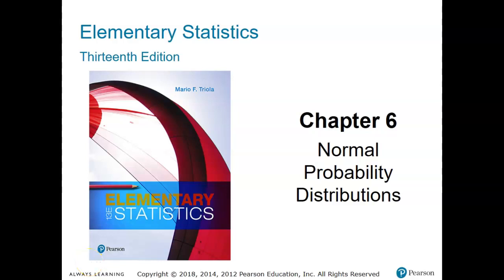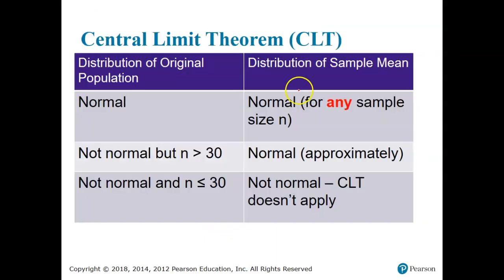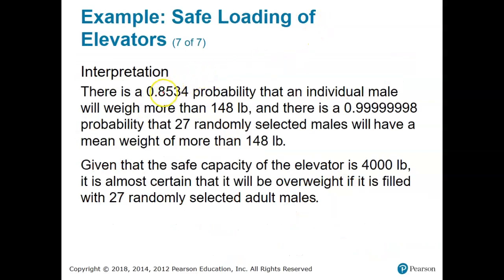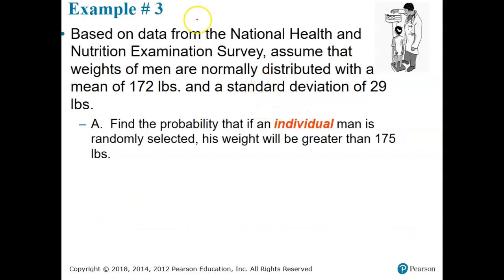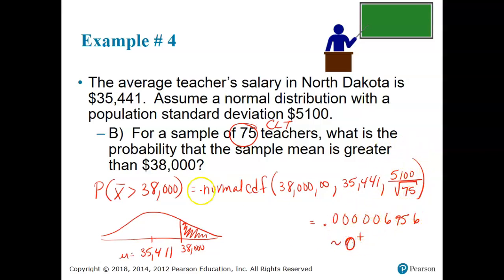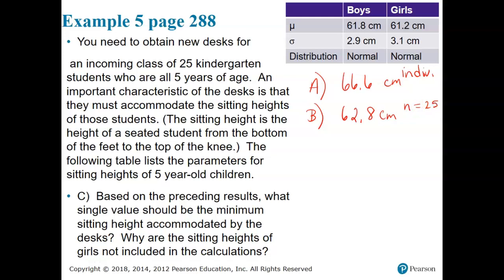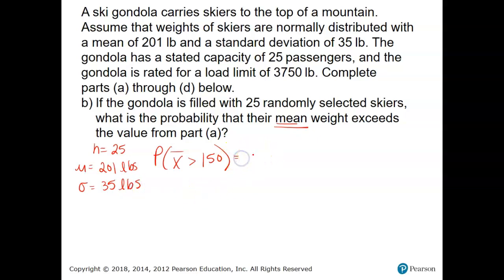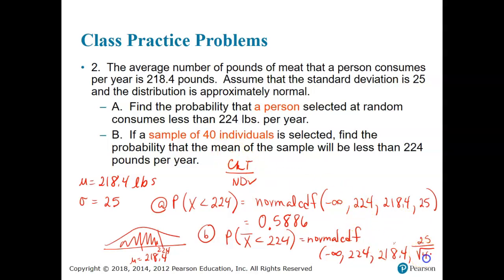6.4 Lecture video Math 209